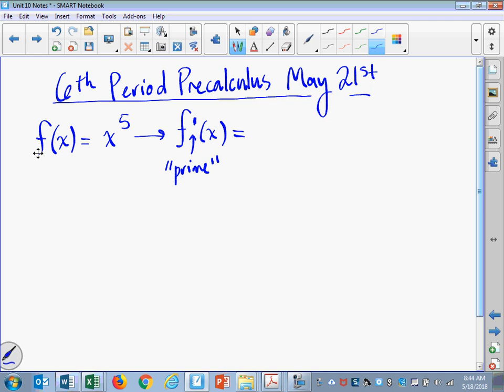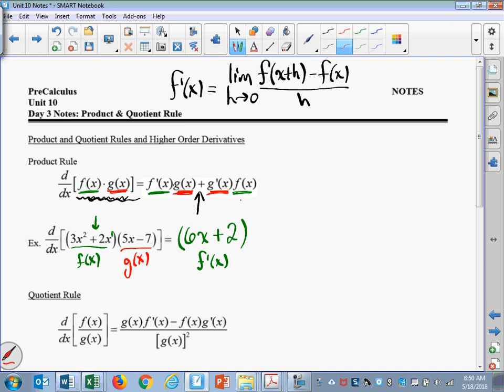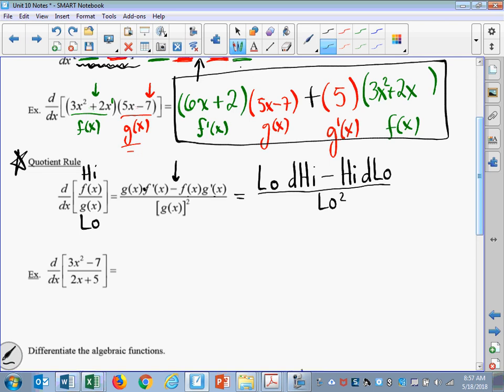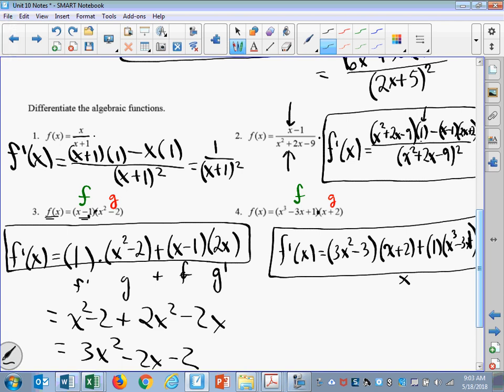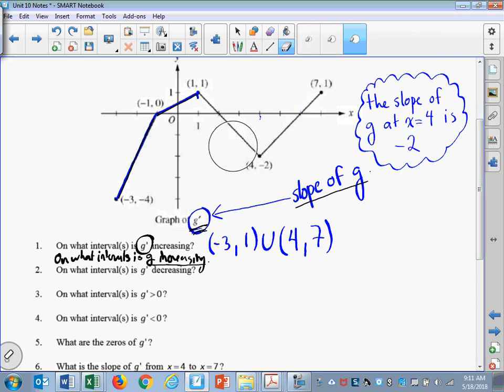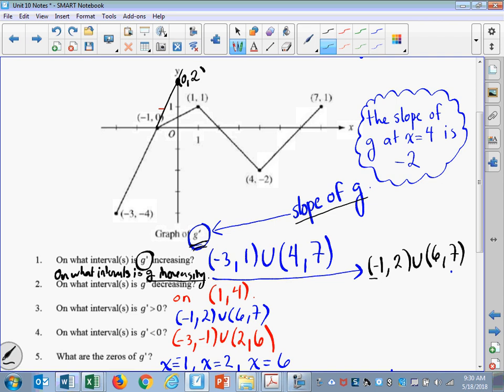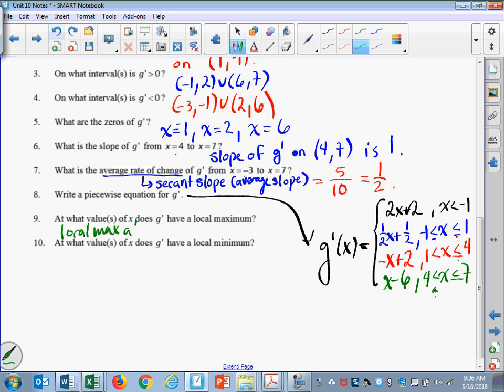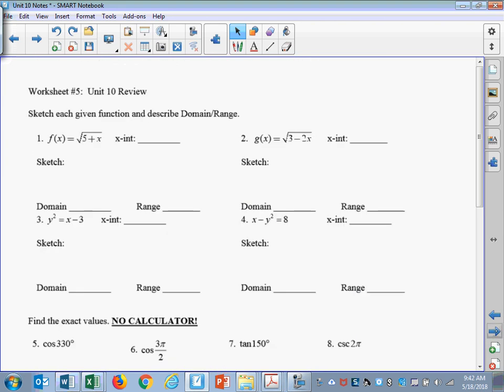Precalculus Unit 10 Day 3 and Day 4 Notes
6th Period Notes for Precalculus